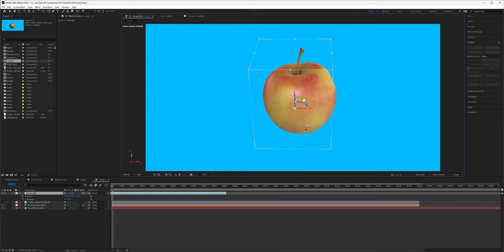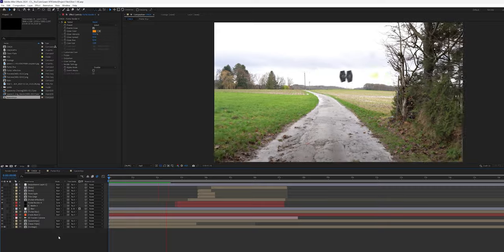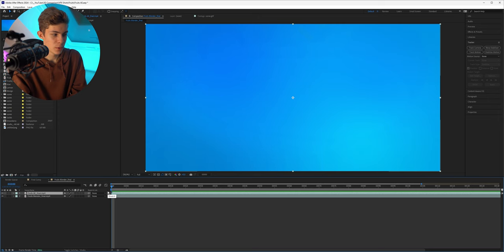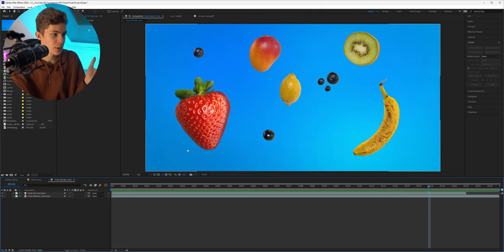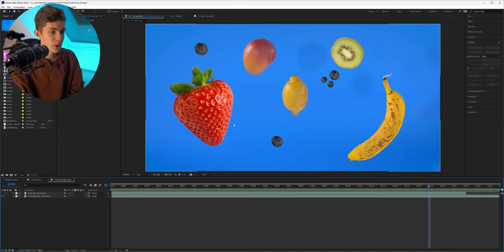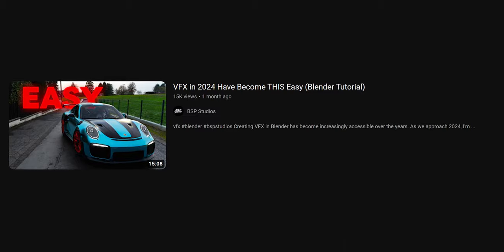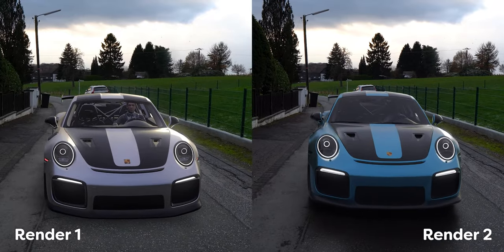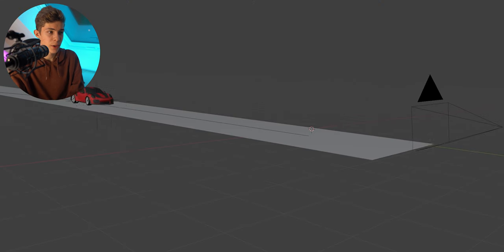After Effects 3D Vs Blender Render Comparison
After Effects 3D workspace is out now, but how does it compare to 3D software? For this video, I rendered four shots in both programs to find out!